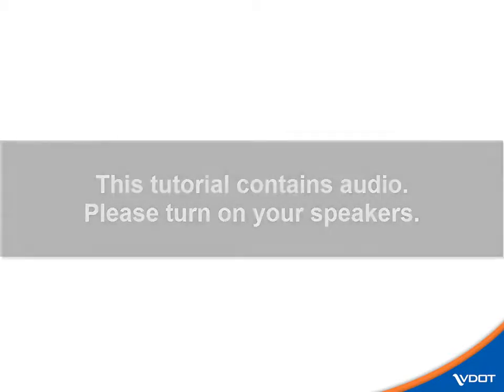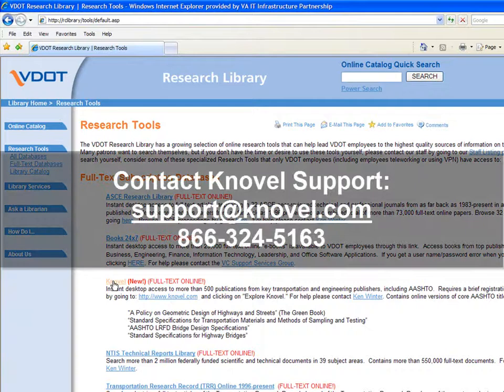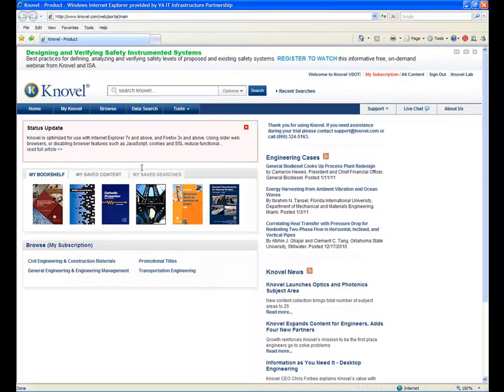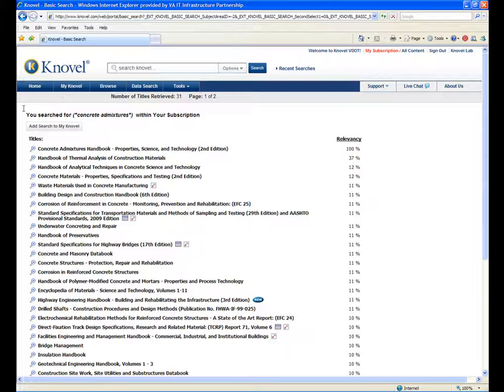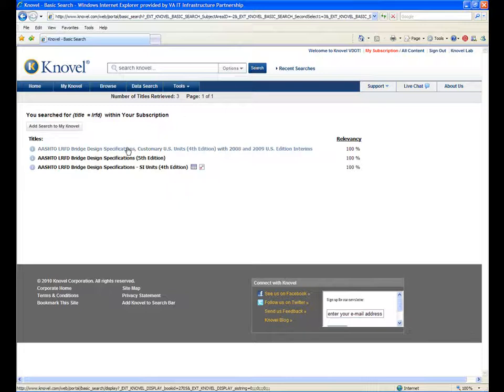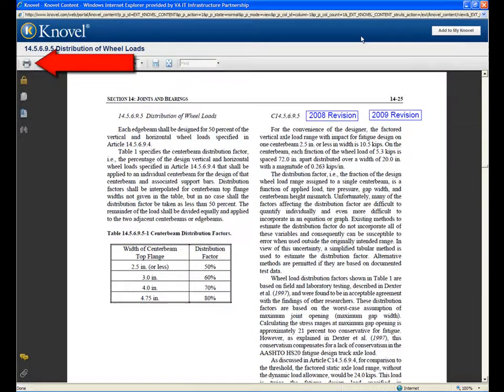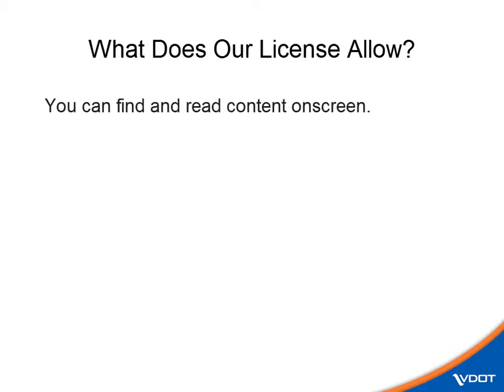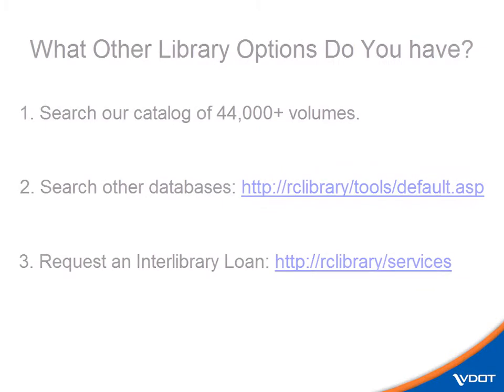Knovel - Searching The Basics and Beyond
Explores Knovel's powerful search capabilities in greater detail, with search tips and examples relevant to VDOT employees.